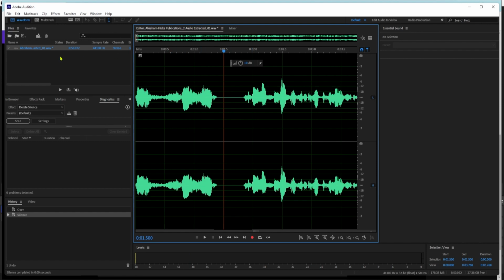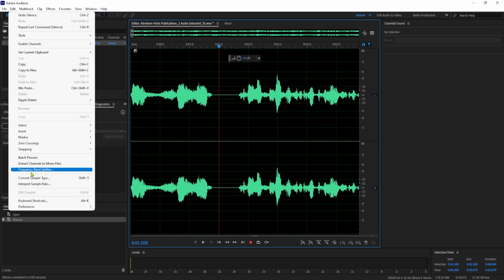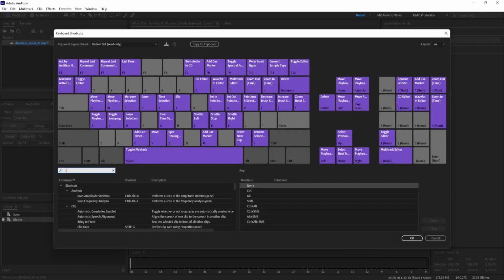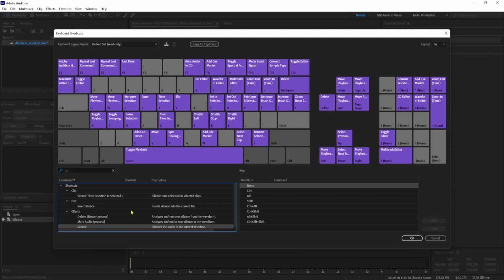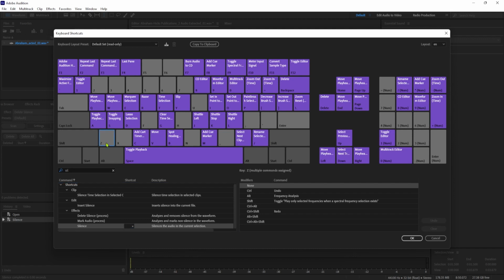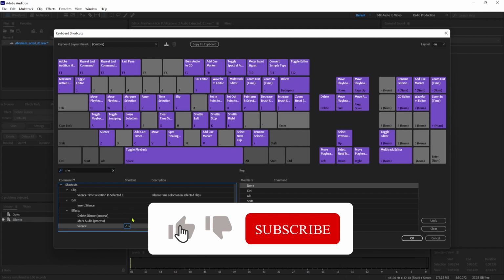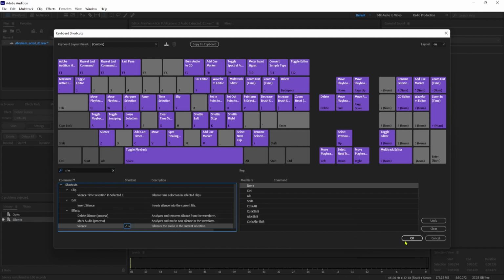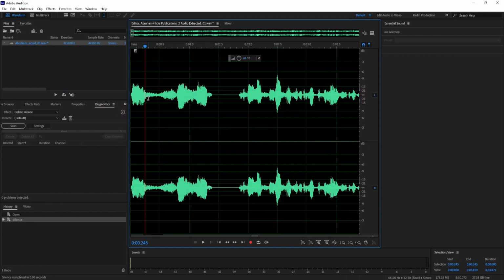How to Mute Audio Selection in Adobe Audition